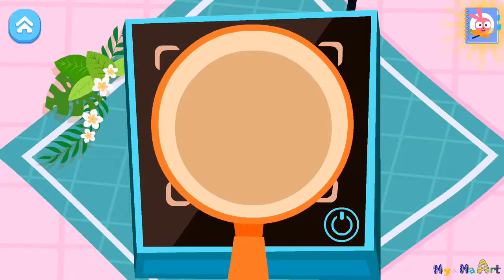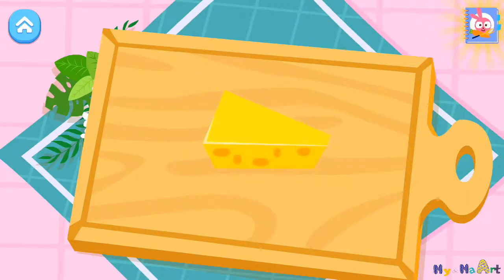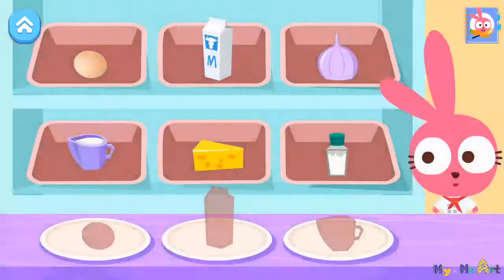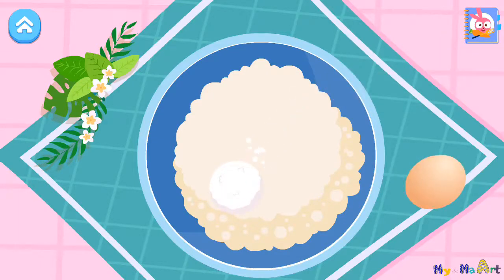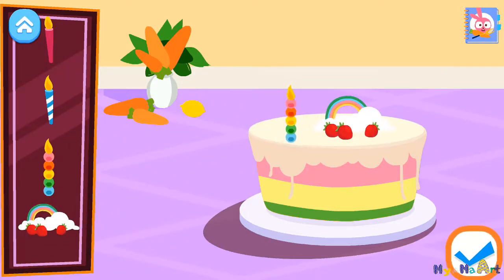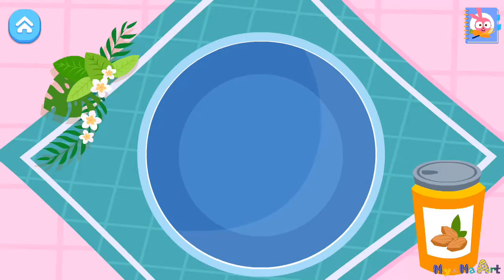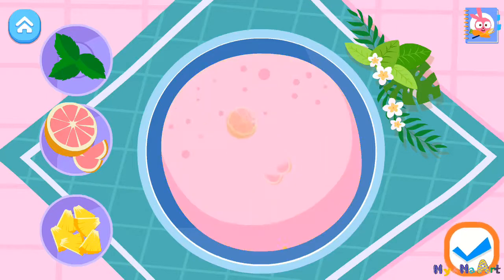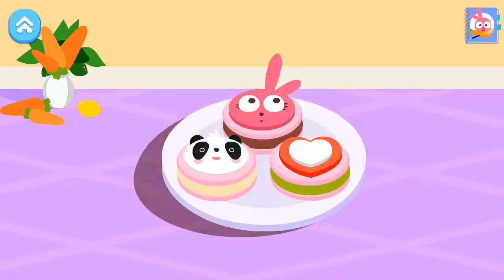Bunny’s Restaurant – How to Make Food for Children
Great video for kids and toddlers who want to cook!
Do you love kitchen games? This cooking video is for you!

-Get the App Papo world Bunny’s Restaurant By Color Games Network